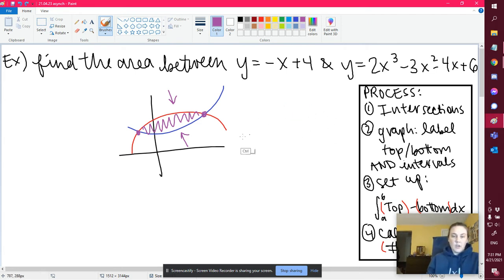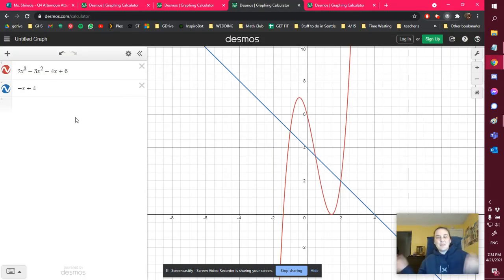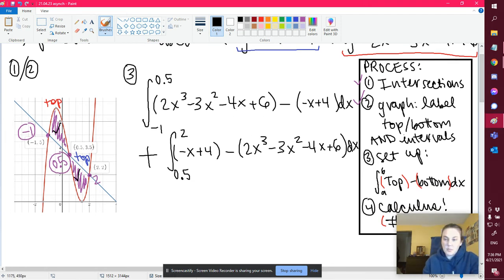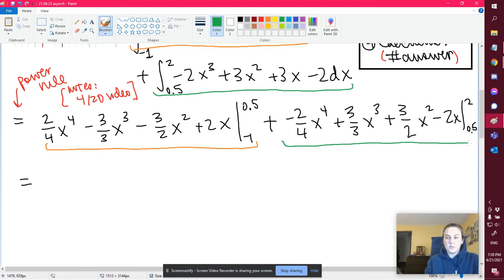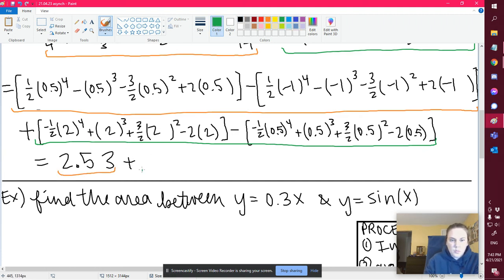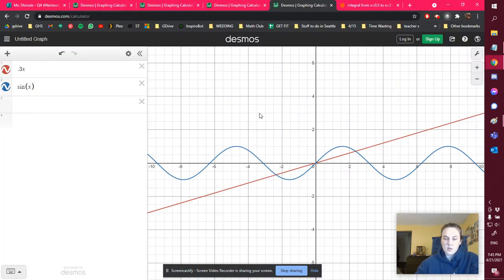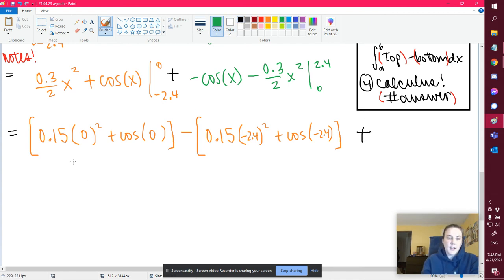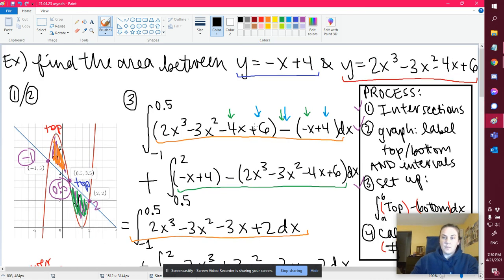4/23 asynch - "Between Two Curves" (due 4/26)